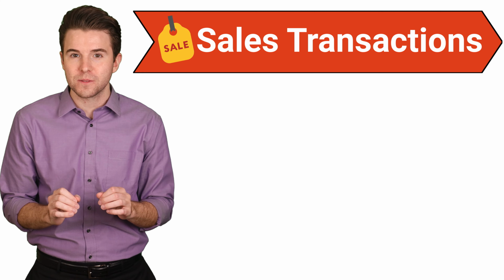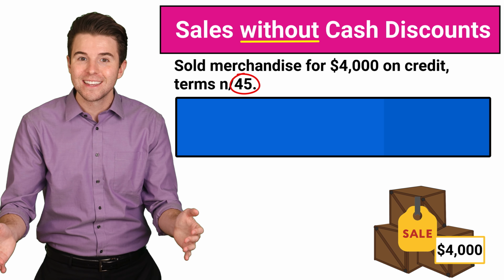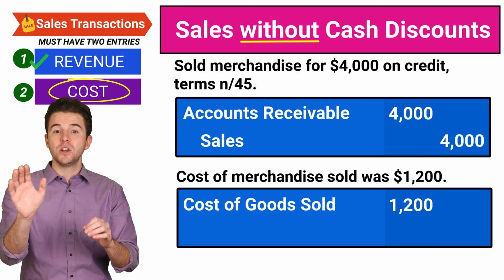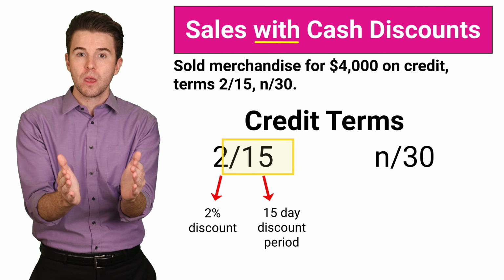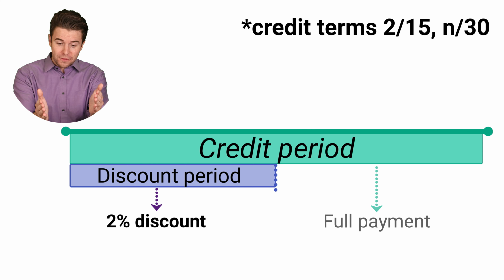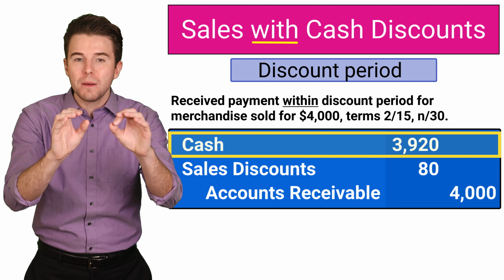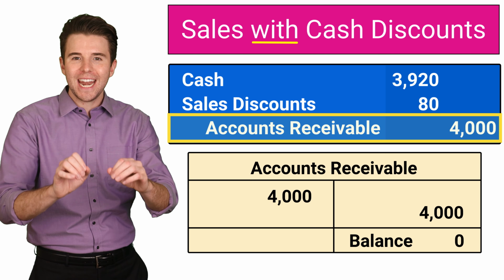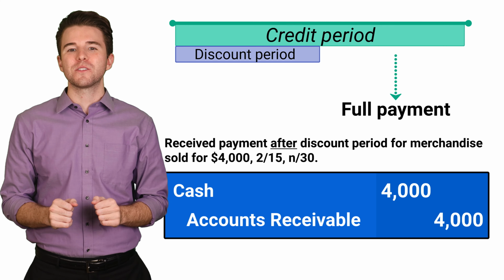Recording Sales of Merchandise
In this video, we will simplify the process of recording entries for sales transactions. Remember, each sales transaction for a merchandising company involves two entries: one for revenue and another for the cost.

We'll begin by illustrating this concept with a simple example without cash discounts. We will take you through a scenario of selling $4,000 worth of merchandise on credit, explaining how to record the revenue side and cost side entries.

Then, we'll step it up a notch and explore a more complex scenario involving a cash discount. We will examine the two possible outcomes, depending on whether the buyer chooses to pay within the discount period or pay the full amount within 30 days.

By the end of this video, you will have a solid understanding of how to record sales transactions, how to deal with different payment terms, and how the sales discounts account operates.